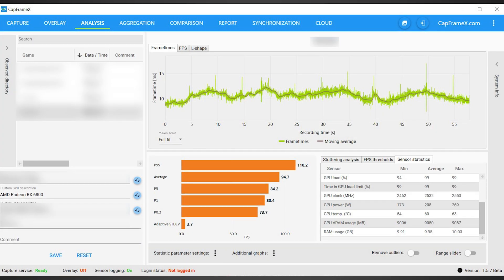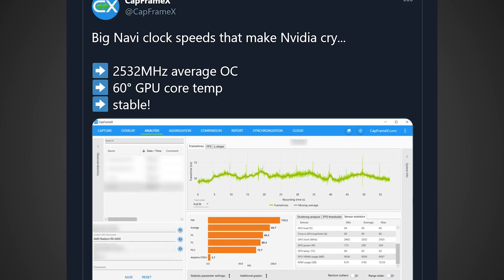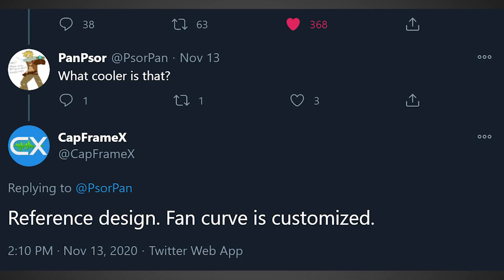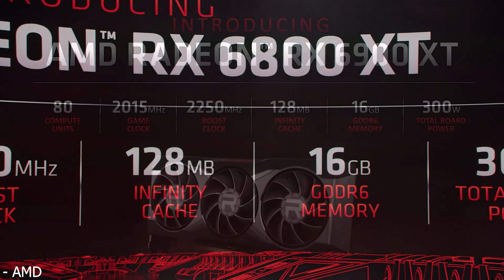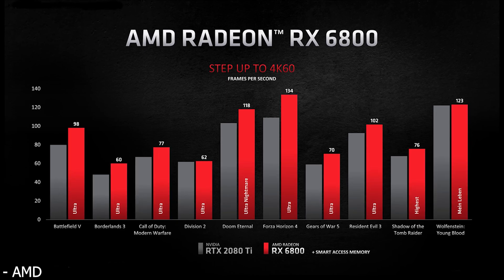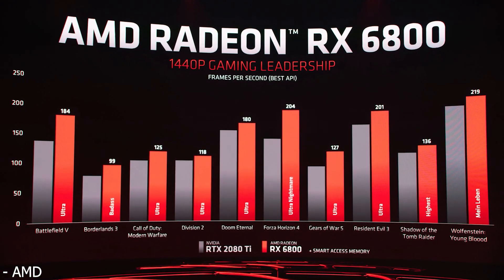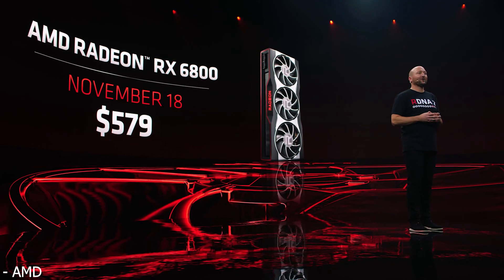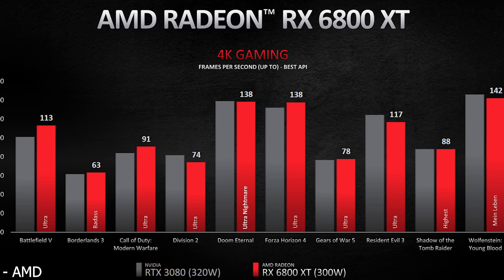Big Navi RX 6800 XT & 6900 XT vs RTX 3080 & 3090 - OC Leak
A new Big Navi leak was posted online showing an AMD RX 6800 reaching over a 2.5GHz overclock and getting an average of around 2.5GHz. If this leak is true, than an overclocked RX 6800 could easily compete with an RTX 3080, and an RX 6800XT could end up beating it. This could also mean that an RX 6900XT could outright win against an RTX 3090. At this point Nvidia is probably really regretting using Samsung's 8nm node.

FULL DISCLOSURE
END DISCLOSURE